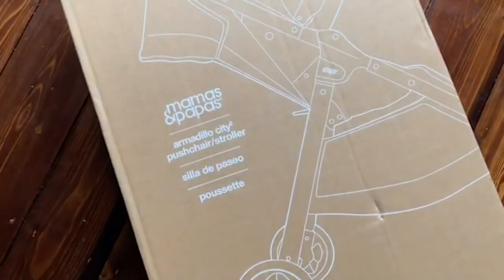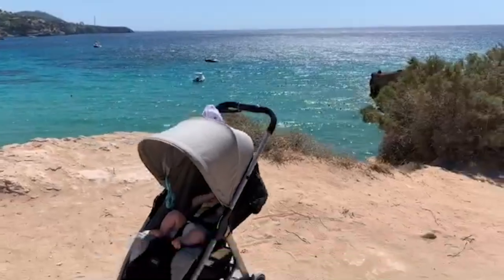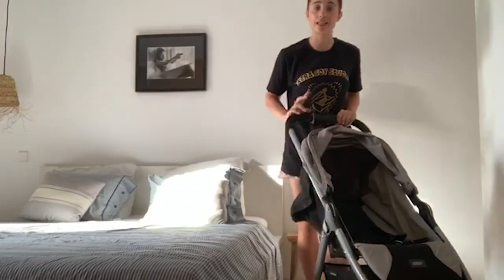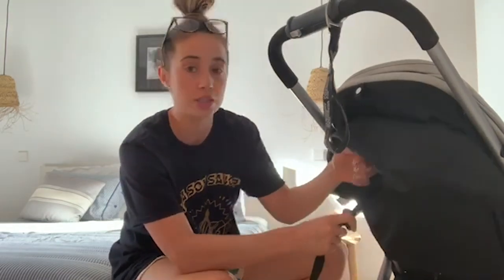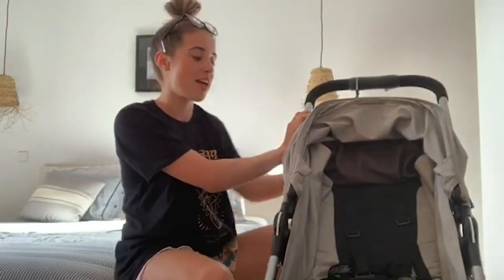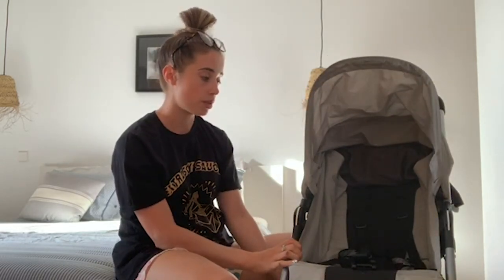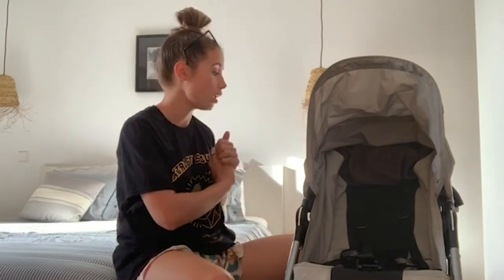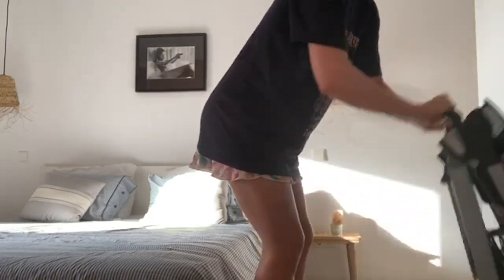Hannah Evans - Parent Approved Panel - Armadillo City2 Review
Setting sail on holiday, Parent Approved Panellist Hannah and little Luna packed up our Armadillo City2 for the ride. With a light, compact frame, easy steering, protective sun canopy, and large, comfortable seat – how well did it handle this adventure abroad?